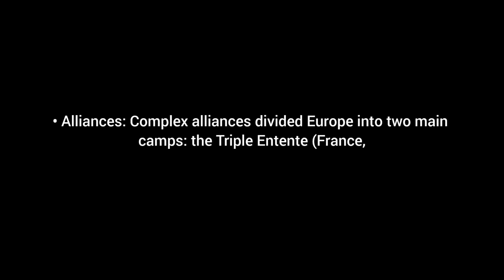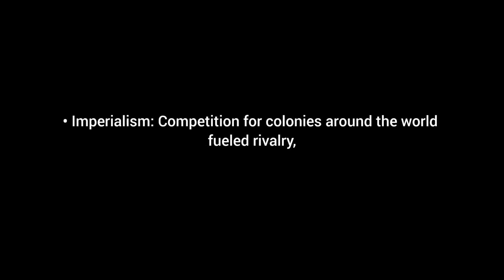World War I ( 1914-1918 ) | Study with Abeer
Hello everyone, if your having problem in your studying. Yes, you found the right channel for your knowledge about what you are studying and learning. No matter in which class you are in this channel will help you solve your problems in easy way 👍

Here are my two channels
1. Fun Time With Abeer
2. Knowledge about Islam